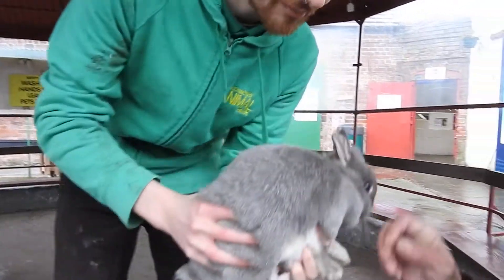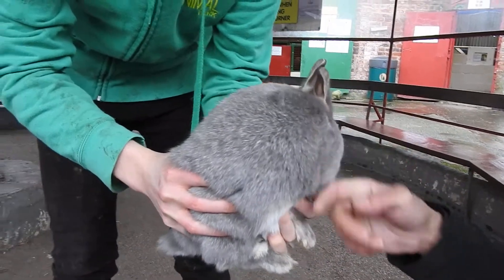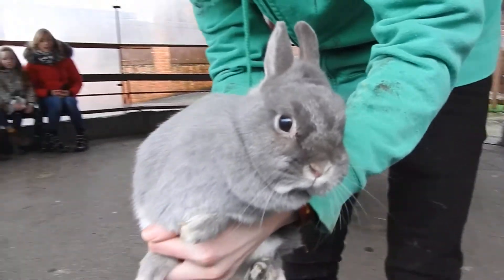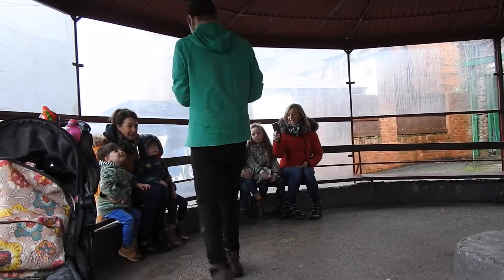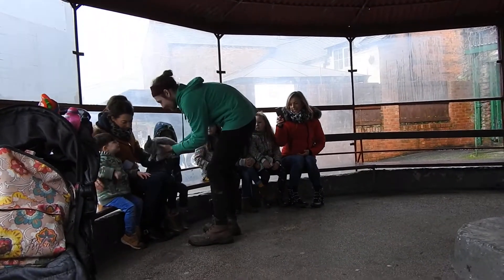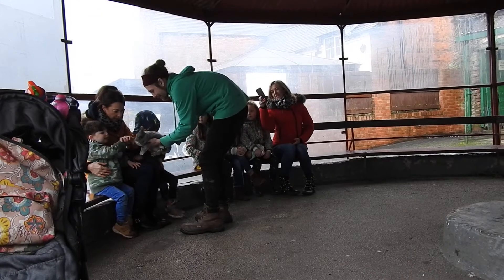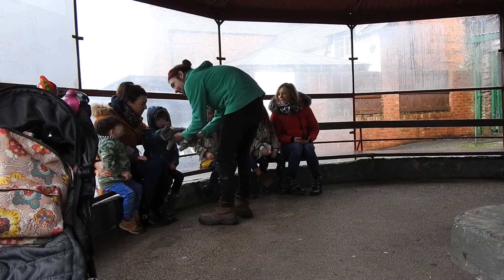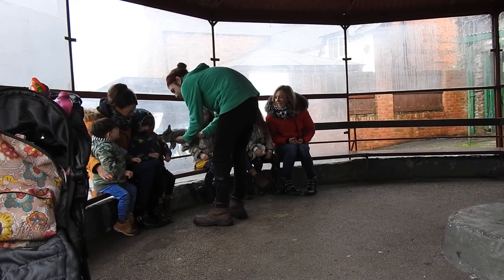ミニウサギ説明とふれあい Meet & Greet Dwarf rabbit 2020 0217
ドワーフラビット（ミニウサギ）についての説明で体を撫ぜさせてくれました。
Meet & Greet（出会いと挨拶）と言う時間がありPetting Area（ふれあいエリア）に 数種の鳥や動物が順番に連れてこられ飼育員が説明をしてくれ 触らせてくれる場合もあります。
2020年2月17日　英国　Greenacres Animal Parkで撮影